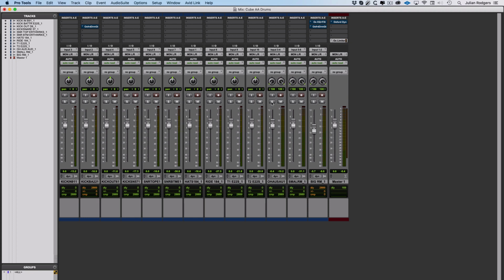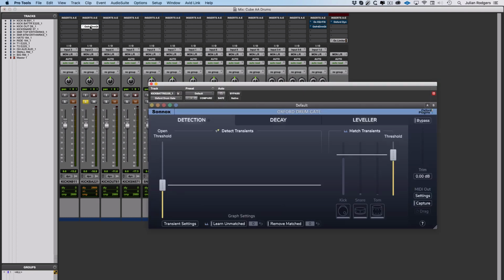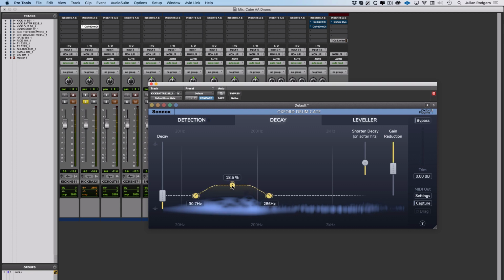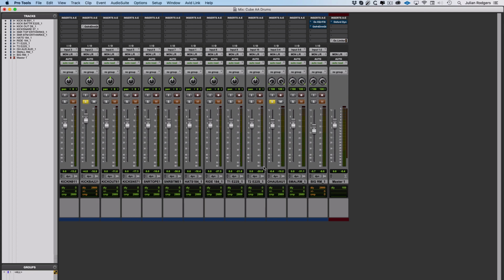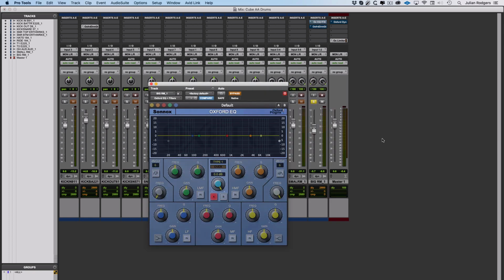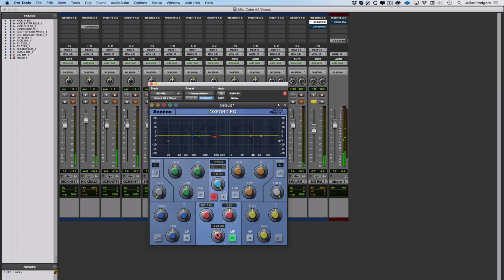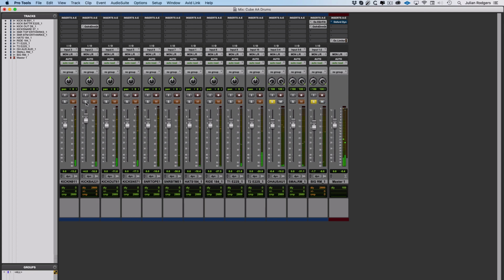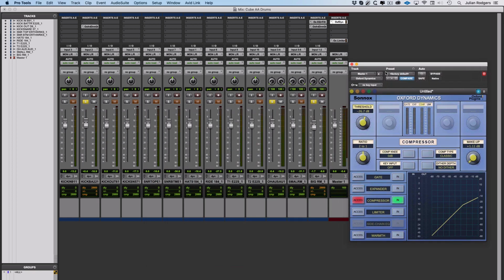Mixing Natural Drums With Sonnox Plugins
In this video tutorial, Julian takes a drum recording and steps back from all the options presented by the 15 microphones used during tracking and uses some Sonnox plug-ins to help get more from fewer tracks. Using the amazing Oxford Drum Gate and a little EQ and compression he shows just how easy it can be.